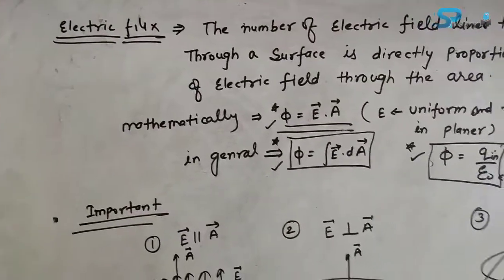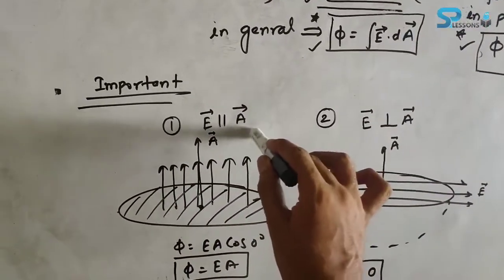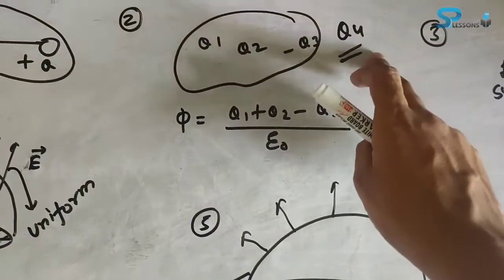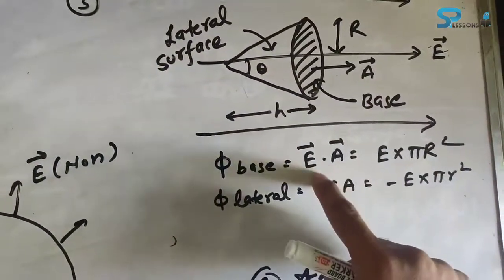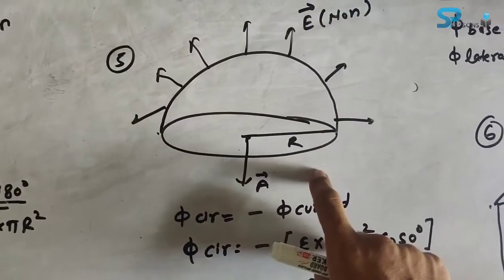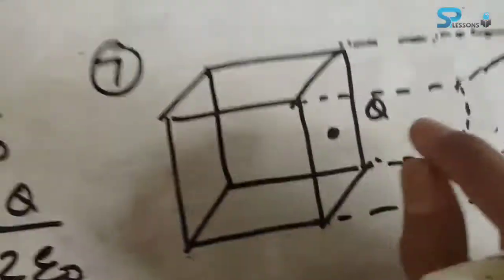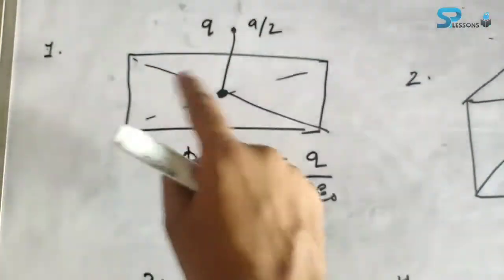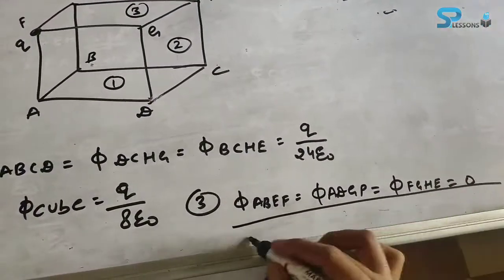Learn How To Find Electric Flux by Tricky Formulas Revision | 5ML - 5 Minutes Learning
In Simple words: Electric flux is the rate of flow of the electric field through a given area. Electric Flux: Electric flux is a number of electric lines of forces which posses through any cross sectional area when the cross sectional area in kept perpendicular to the direction of electric field.

Electric flux is scalar quantity which is denoted by ΦE. S.I. Unit is Neutron(metre2/ coulomb) NM˙2/C

What is the Electric Flux Formula?

If the electric field is uniform, the electric flux (ΦE) passing through a surface of vector area S is: ΦE = E⋅S = EScosθ, where E is the magnitude of the electric field (having units of V/m), S is the area of the surface, and θ is the angle between the electric field lines and the normal (perpendicular) to S.